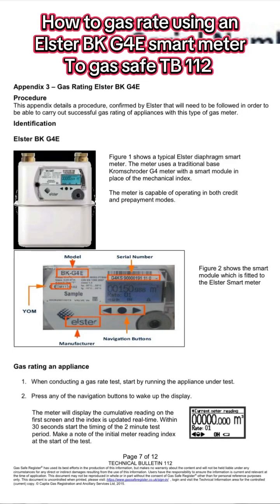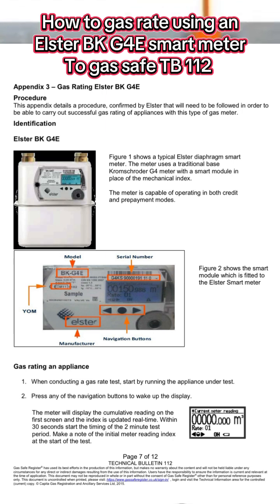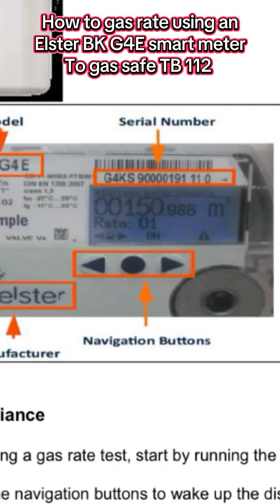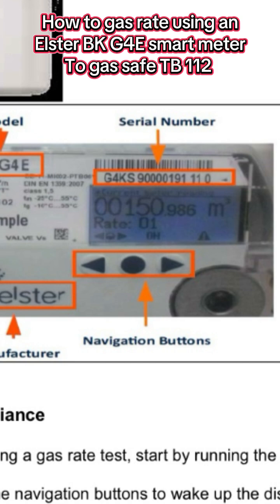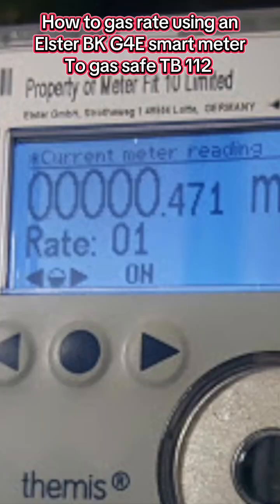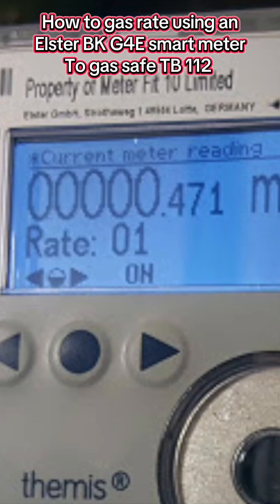How to gas rate using the Elster BK G4E smart meter to gas safe TB 112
Looking at gas rating with different smart meters to gas safe technical bulletin 112